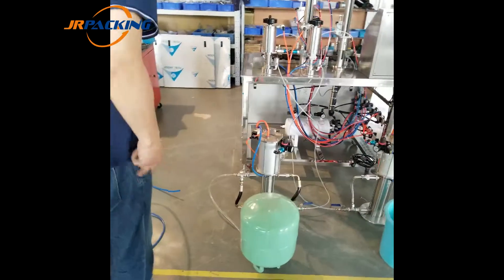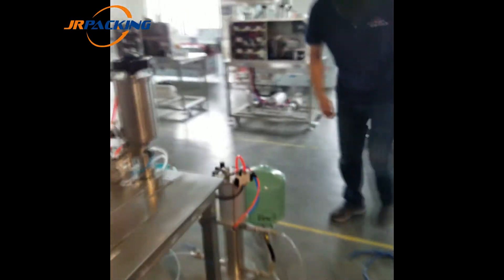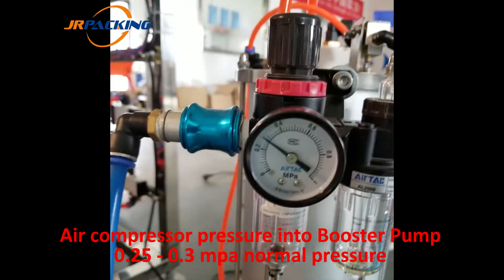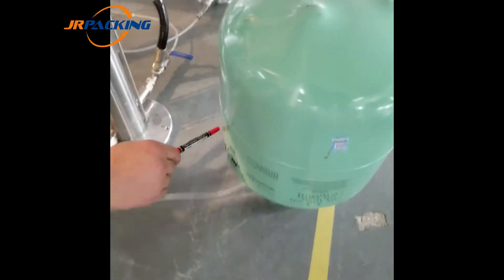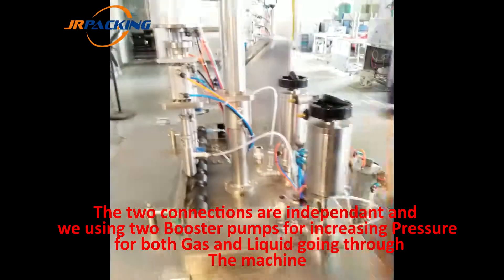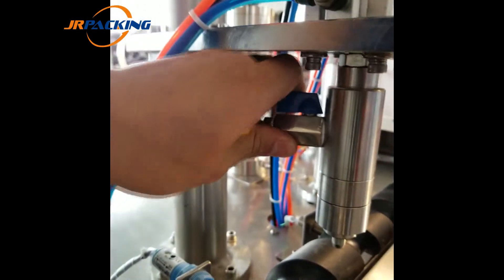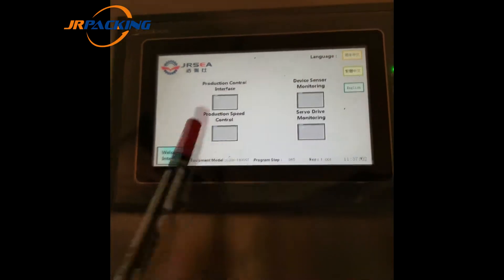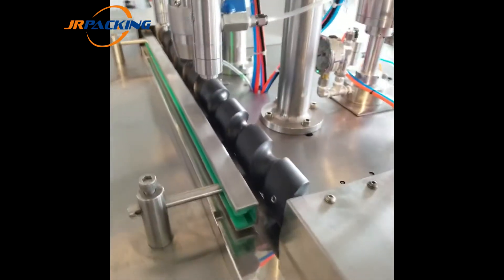Introduction 2 for Meter dose inhaler (MDI) filling machine